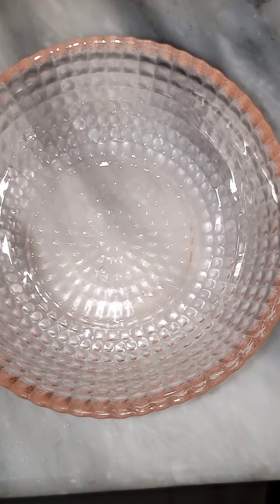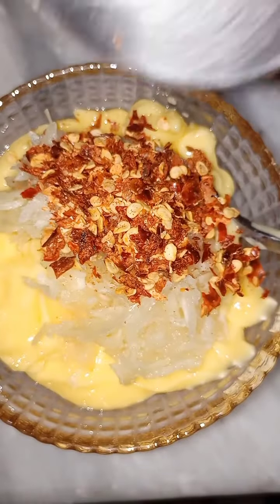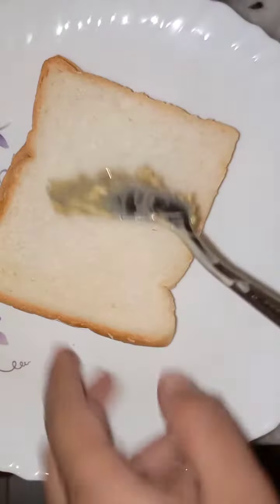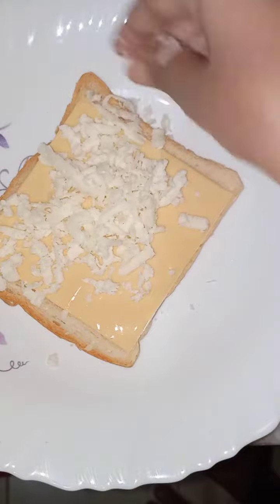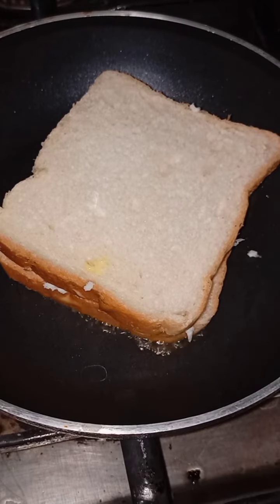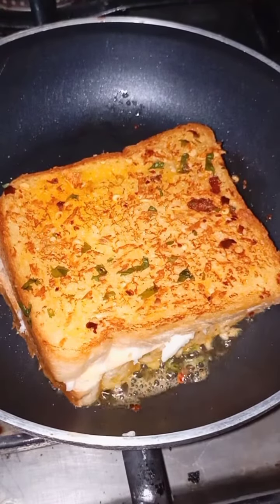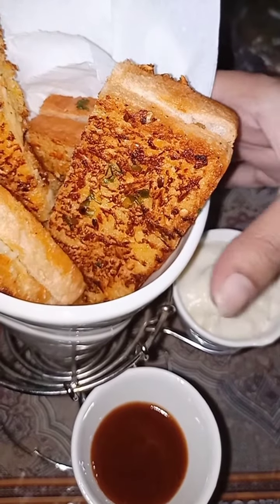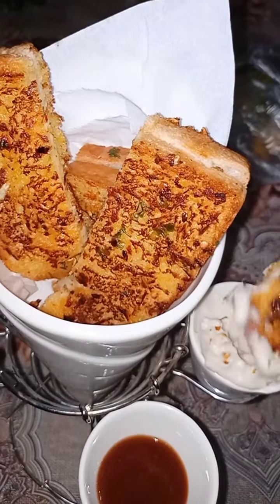Delicious Cheesy Garlic Bread Recipe ✨💕